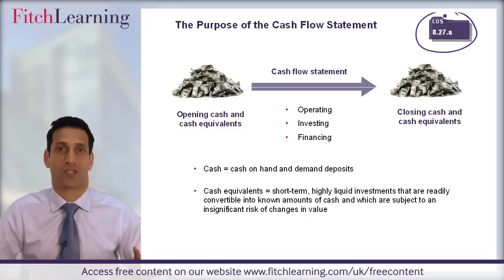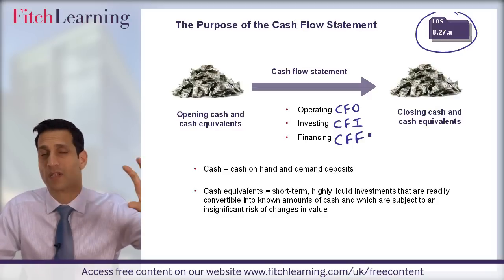How to pass the Level 1 CFA exam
Rob Thakur CFA, Head of Professional Qualifications at Fitch Learning outlines what is required to pass the Level I CFA exam. Includes exam style questions, overview of curriculum, exam strategy and correct approach.
for more information about the CFA exam and courses offered by Fitch Learning.